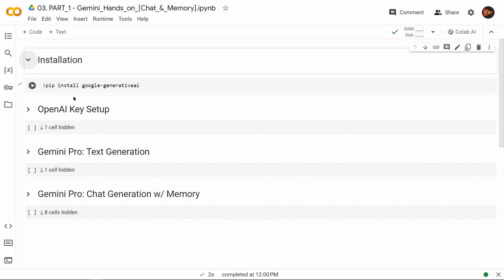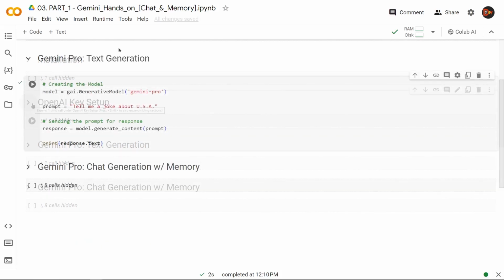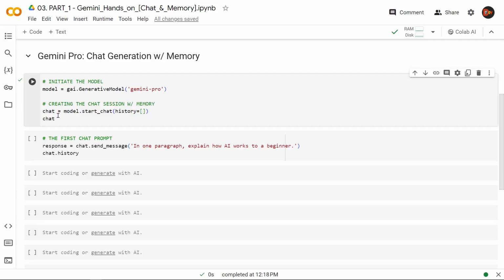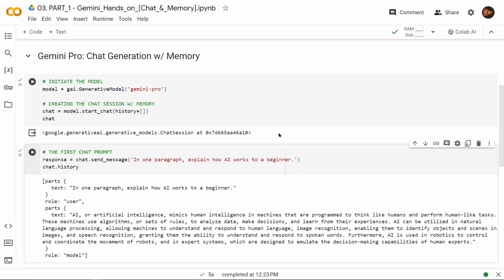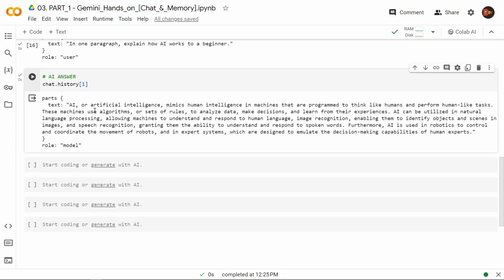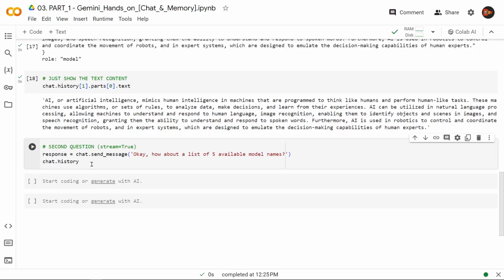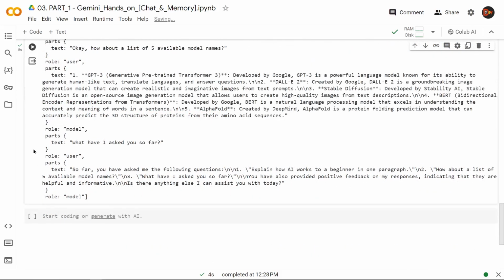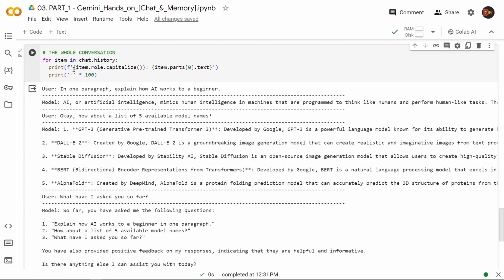Gemini Pro & Python: Hand-on Tutorial | Prompt Engineering | Chatbot w/ Chat Memory - 2024 - Part 1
Embark on the exciting journey of building a chatbot using Google Gemini Pro API in the first installment of our two-part tutorial series. This hands-on guide is meticulously designed for developers, AI enthusiasts, and anyone keen to delve into chatbot creation using Python in Google Colab. Whether you're a seasoned programmer or new to the world of AI, this video offers a step-by-step approach to understanding and leveraging the Gemini Pro model for chat applications.

1. **Gemini Pro Model Configuration**: Step-by-step guidance on configuring the Gemini Pro model with an API key from Google AI Studio, setting the foundation for your chatbot project.
2. **Understanding the Chat Model**: Insights into how the chat model processes ongoing user messages to generate responses, enabling interactive conversations.
3. **Chat History Exploration**: A deep dive into the chat.history object, unraveling how to access and interpret user and model messages for dynamic chat flow management.
4. **Conversation Display Techniques**: Demonstrations on presenting the entire conversation history in a readable format using Python loops, essential for chatbot development.
5. **Preparation for Chatbot Creation**: Laying the groundwork for building a functional chatbot in Part 2 of the series, highlighting the importance of this foundational knowledge.

This video not only equips you with the technical skills to initiate the Gemini Pro model but also enhances your understanding of chatbot mechanics. By dissecting chat interactions and memory, you gain valuable insights into crafting user-engaging chatbots, setting the stage for more advanced development in the next video.

"This series is particularly beneficial for JavaScript/TypeScript developers looking to expand their skills into Python-based AI development. It serves as an invaluable resource for practice exercises in both Python and OpenAI API, bridging the gap for developers transitioning into AI."

Subscribe and join us on this educational adventure as we continue to explore the potentials of AI and chatbot technology, providing you with the knowledge to transform your ideas into reality.

Share your progress, challenges, and insights as we navigate the evolving landscape of AI chatbot development together.